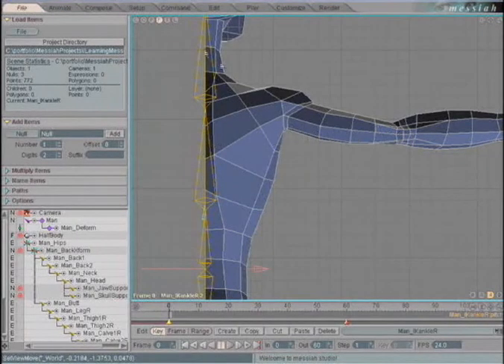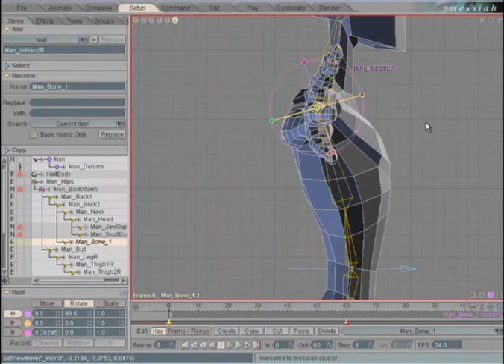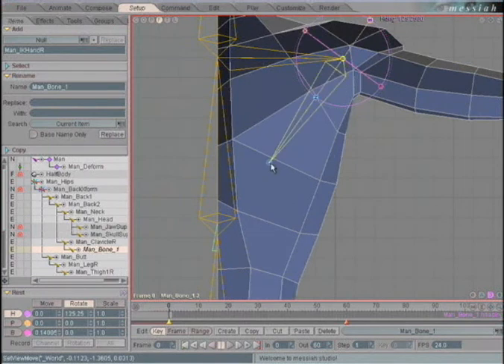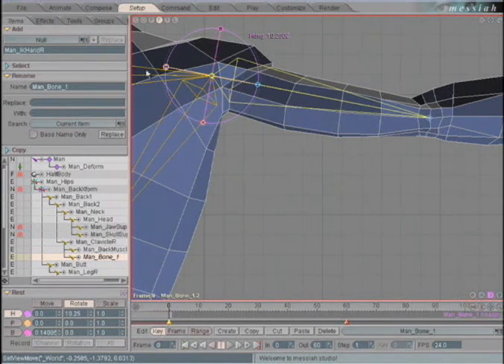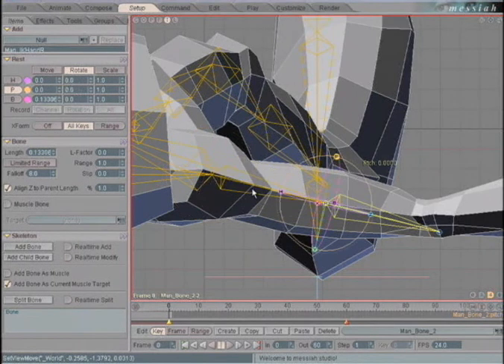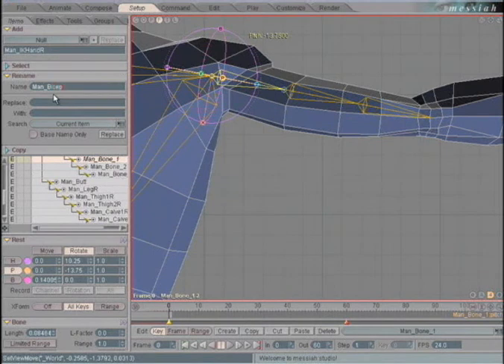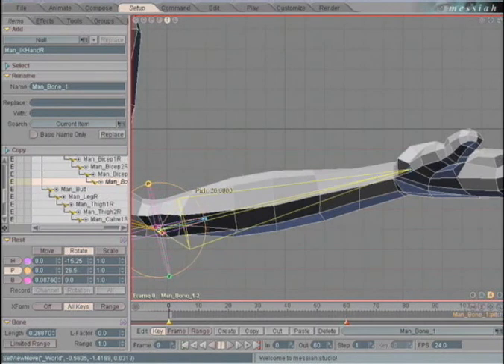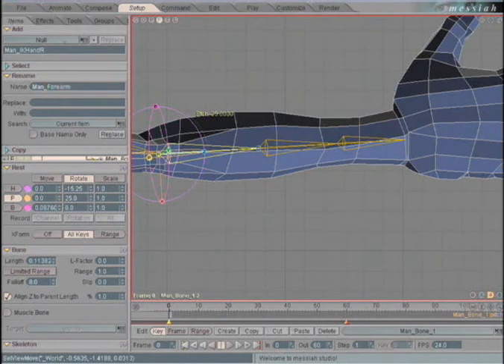R1 Body Ch04 SetupArm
Have fun!

Chapter4 (BodyD.fxs)
 Add multiple bones to the character's arms, and preliminary setup of the IK control for the  wrist.